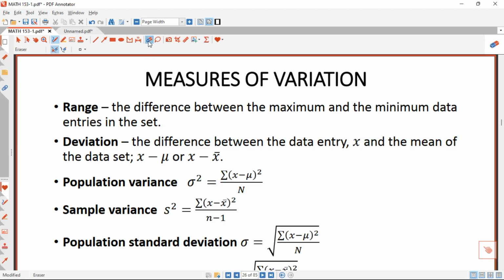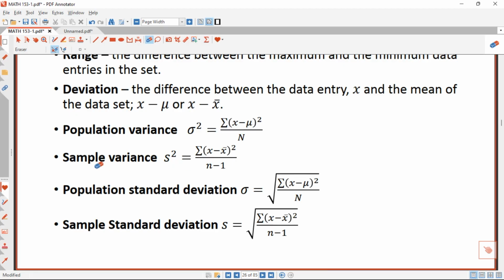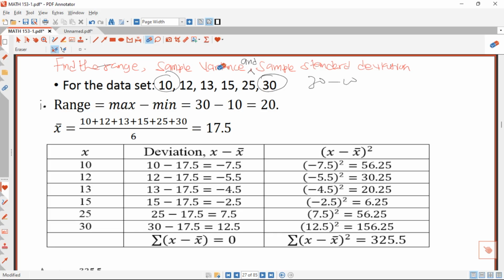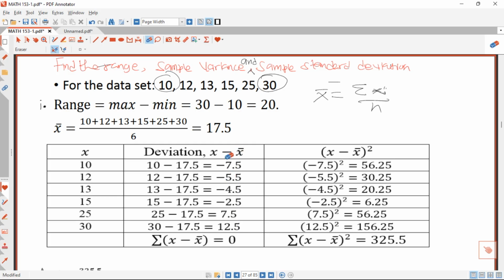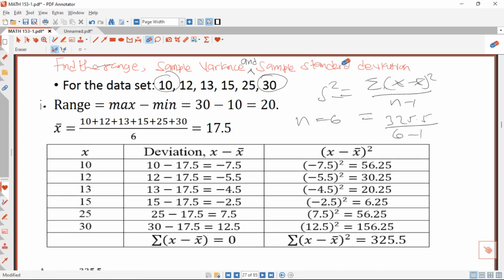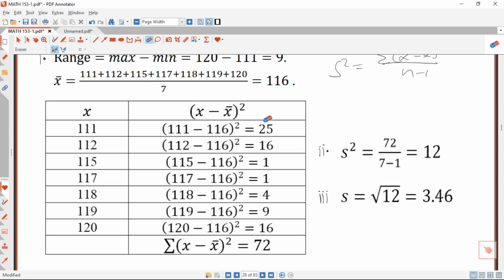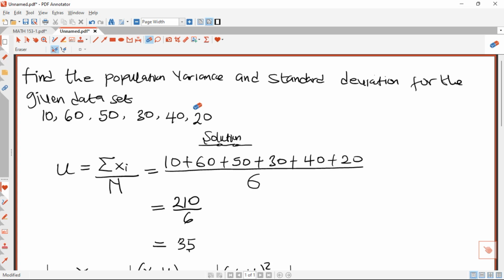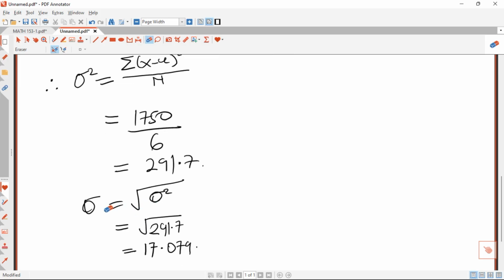Measure of Variation.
Viewers will understand will understand how to calculate for the range, population variance, population standardn deviation, sample standard deviation and sample variance.